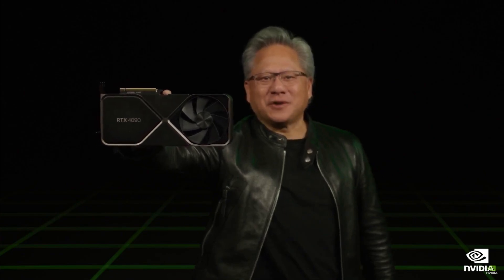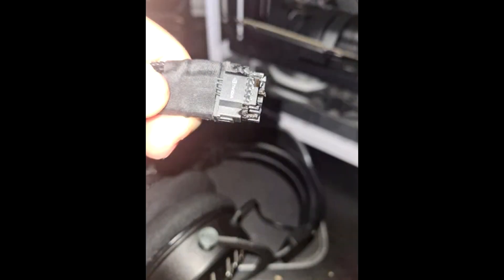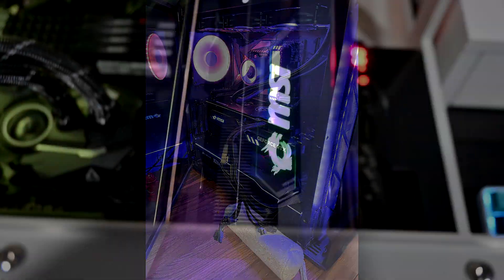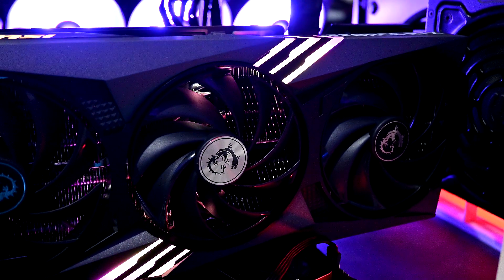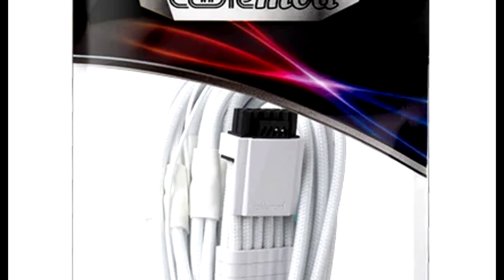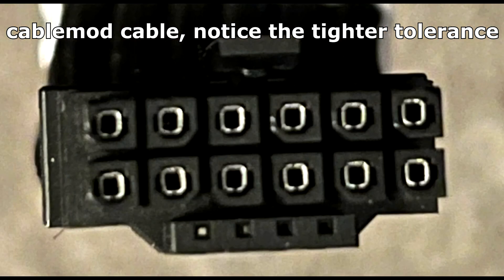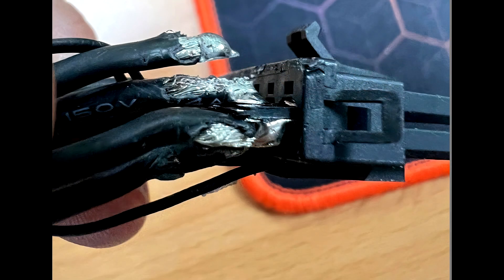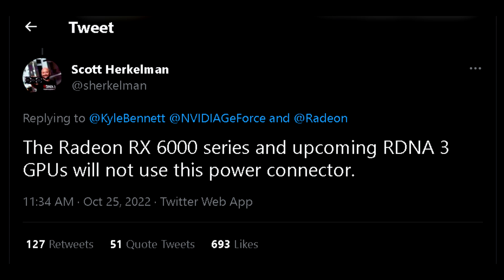RTX 4090 Cables/Adapters are Melting This is Dangerous! Nvidia Has Gone Silent and I Am MAD 😡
It seems like everyday now we’re seeing reports of users who have had their RTX 4090 12VHPWR adapter melt or burn when using their graphics card under a gaming or 3D workload. We’re still not 100% sure what is exactly causing this problem, but others have speculated its due to the poor-quality adapter that nvidia has supplied with their graphics card. Either way this is a terrible look for the company but more importantly a very big safety concern for users as this could potentially lead to
Sources

Personal RIG
CPU: AMD Ryzen 9 5900X
CPU Cooler: Thermaltake TH360 SNOW
RAM: G Skill Trident Z 32GB(4x8GB) 3600MHz CL14
Motherboard: Gigabyte X570 Aorus Master
Graphics Card: EVGA RTX 2080 XC Gaming Watercooled
SSD1: Samsung 970 EVO Plus 1TB
SSD2: Samsung 950 Pro 512GB
SSD3: Crucial MX 300 525GB
HDD2: Western Digital Caviar Blue 1TB
HDD3: Seagate Barracuda 3TB
PSU: Corsair RM850X
CASE: Thermaltake View 51 Snow
Monitor: BenQ XL2730Z 144Hz 1440P
OS: Windows 10 Pro 64-bit